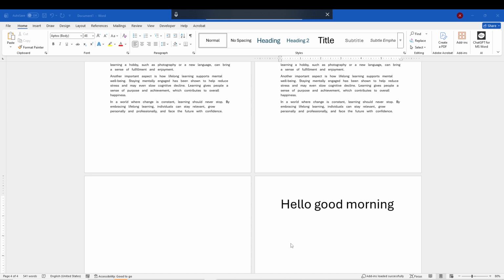How To Transcribe Audio To Text In Microsoft Word [2026 Guide]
This "ms word" tutorial demonstrates how to use its built-in feature to "speech to text" directly. Learn to "dictate in word" without extra software on your Windows computer, making document creation more efficient. This guide on "voice typing" helps you "transcribe audio in microsoft word", essentially turning your voice into text in real-time.